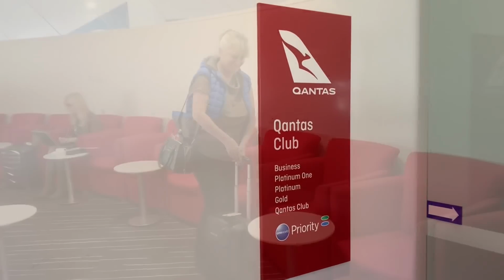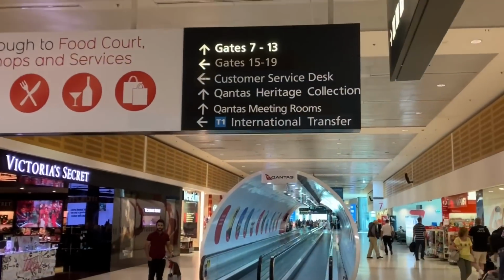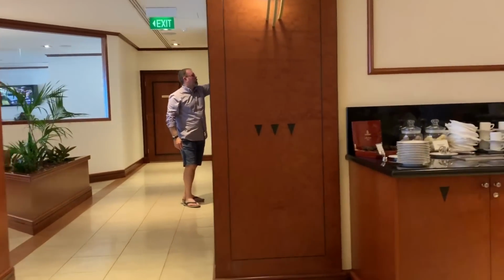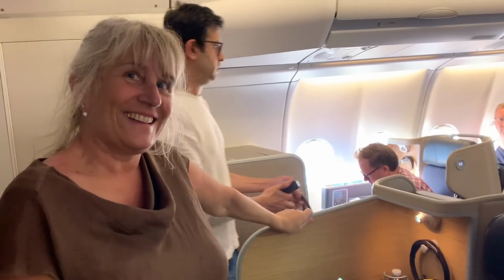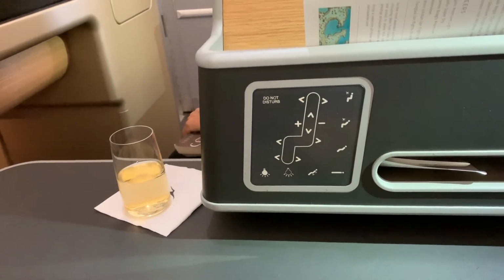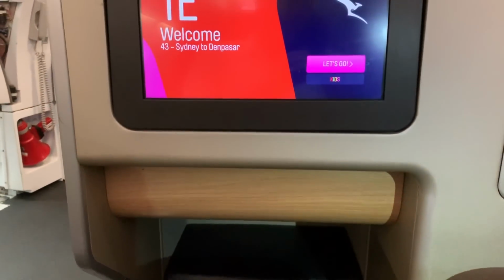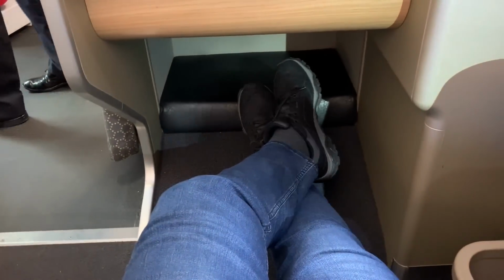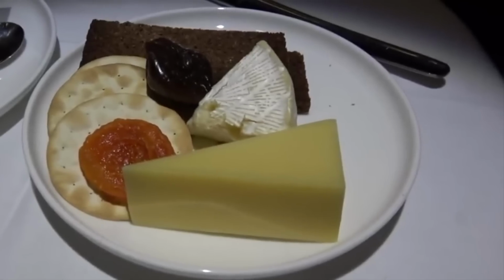Qantas Business Suite A330-200 review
The refurbished A330-200 Business Suite from Qantas flying Sydney to Denpasar with a review if the Emirates Lounge at Sydney airport.